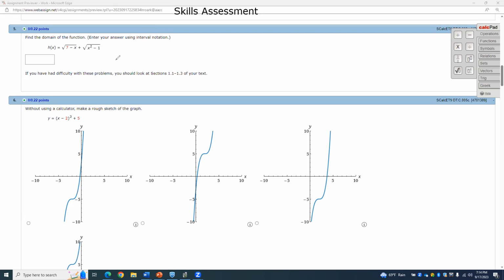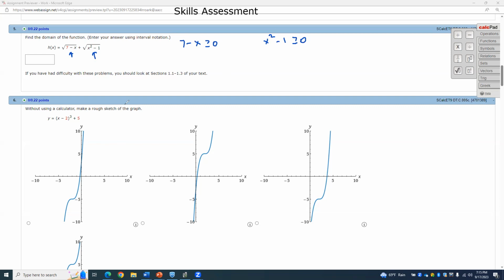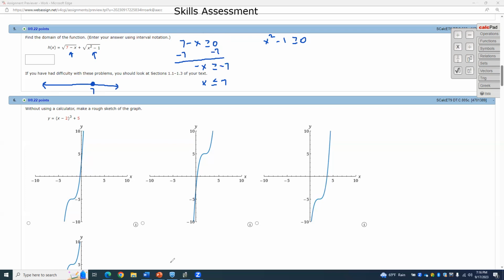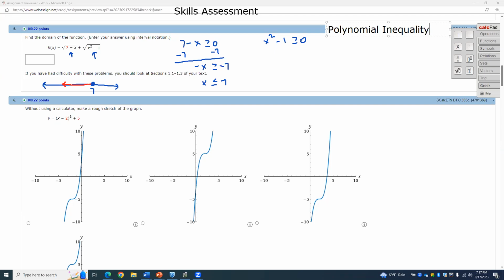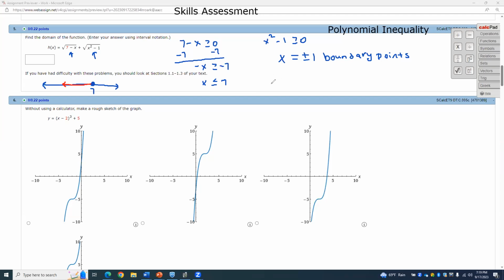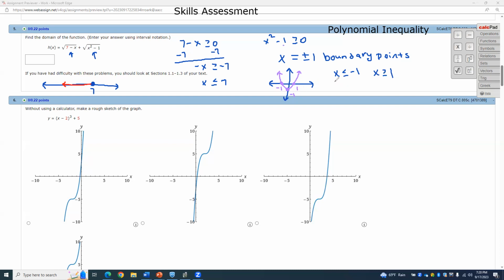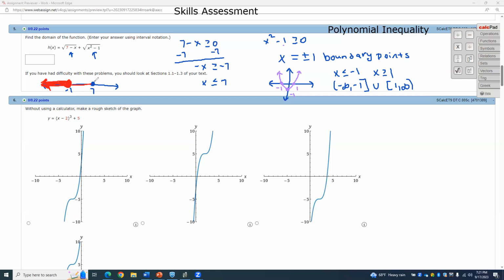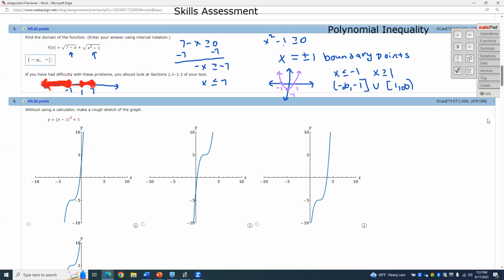Calculus 1: Skills Assessment Domain Question #5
Some helpful pre-calculus skills for Calculus I.